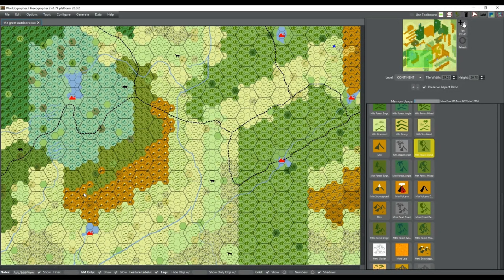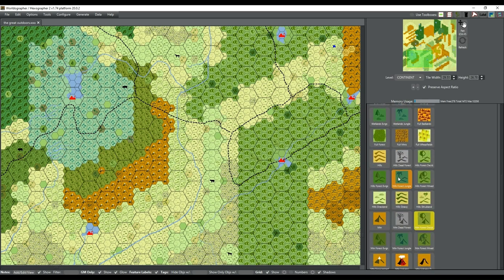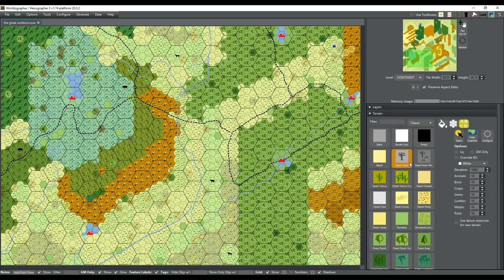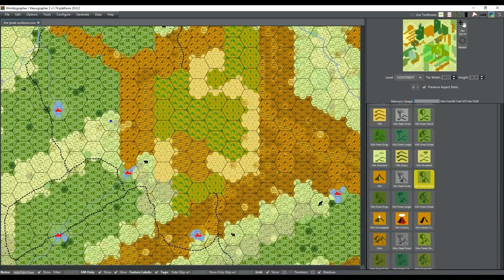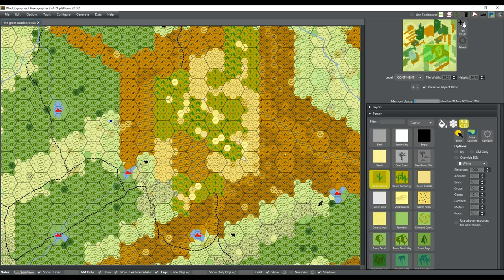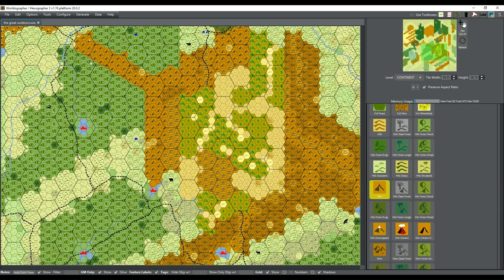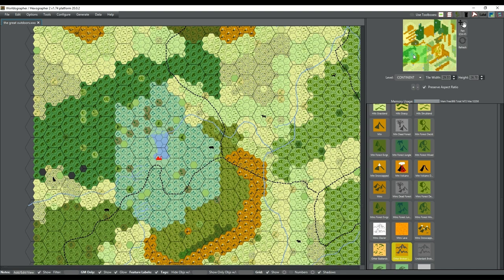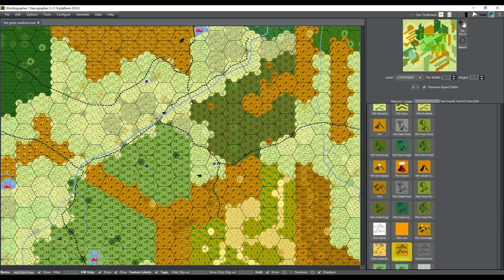RPG Workshop Episode 16 - Mapping out my Wild West RPG Campaign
If you have any questions please leave a comment down bellow. I hope you have a good game next time you play and keep your shield arm strong alright!